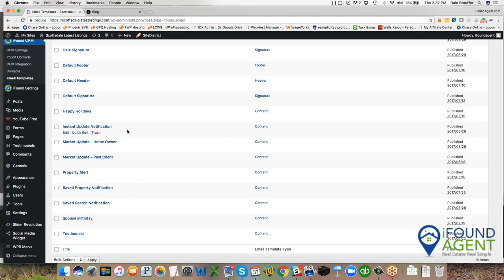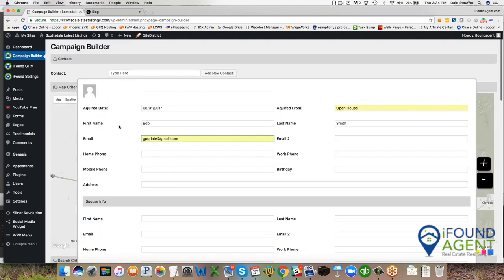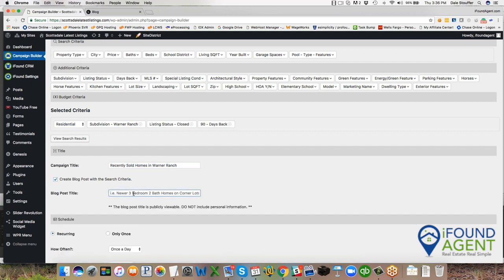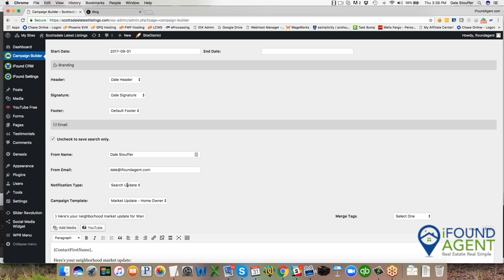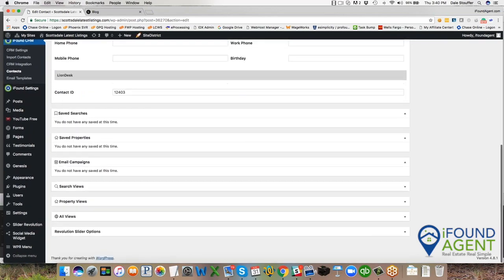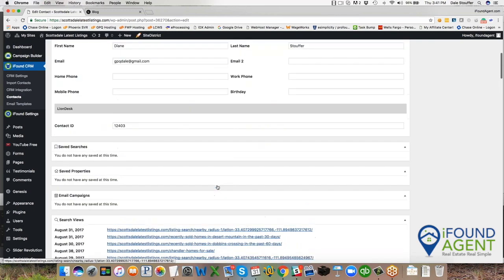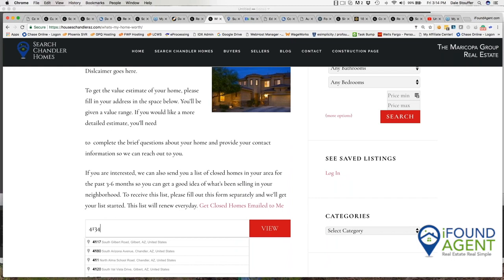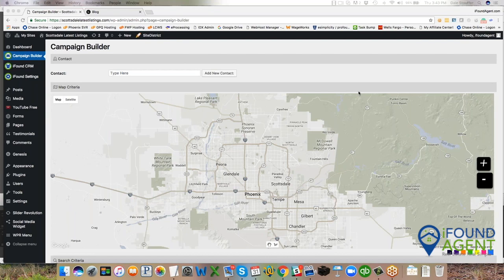iFoundAgent.com Marketing Platform Demonstration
This video demonstrates the iFoundAgent.com marketing platform WordPress plugin. Your all in one website/IDX/CRM platform. The all in one real estate marketing solution.